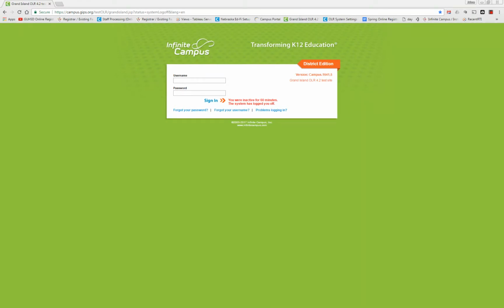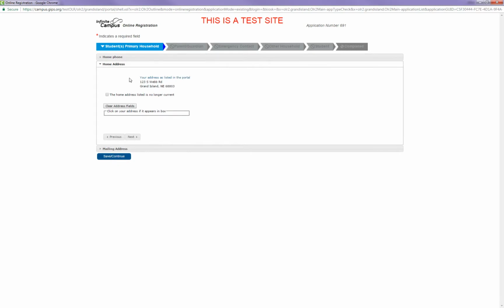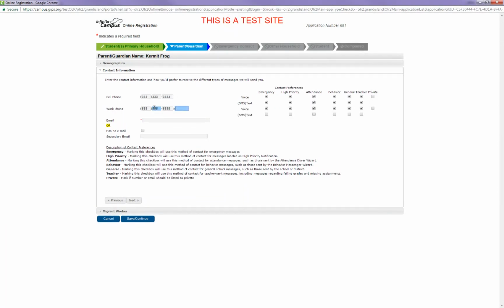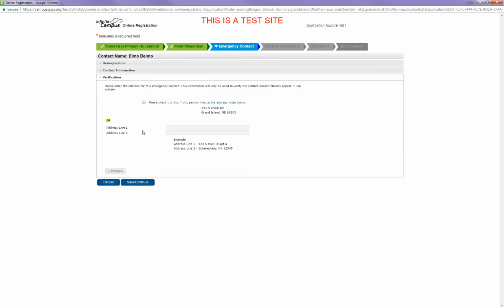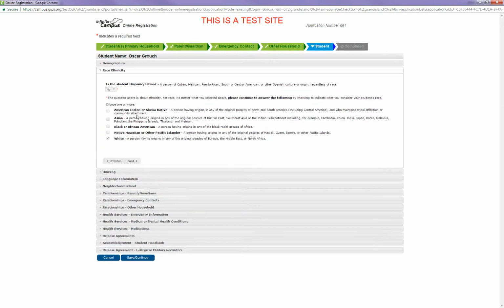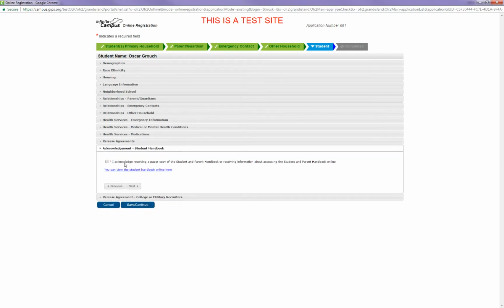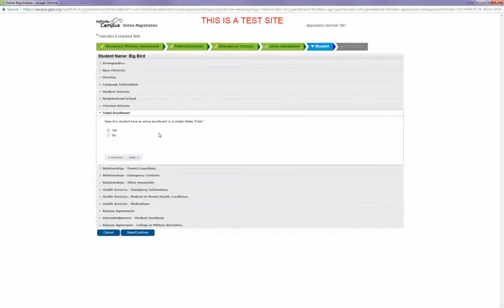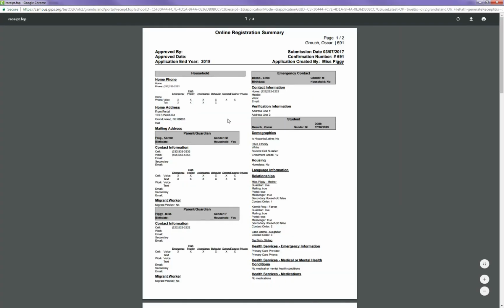OLR: Existing Family Registration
Online Registration tutorial for families with currently enrolled students at Grand Island Public Schools.